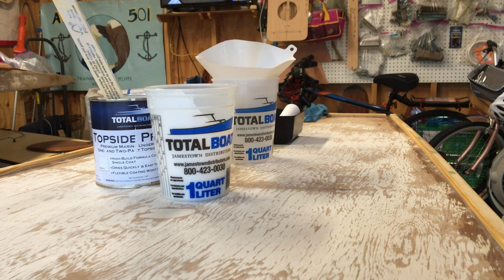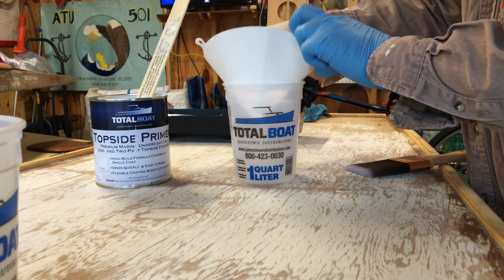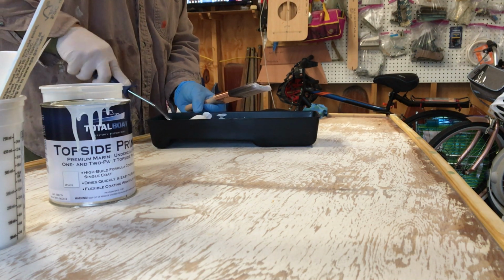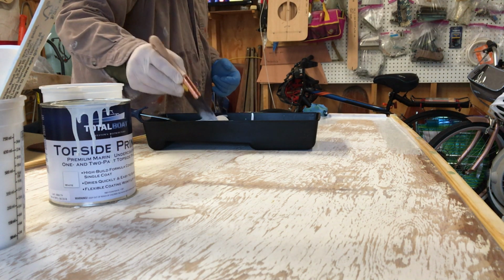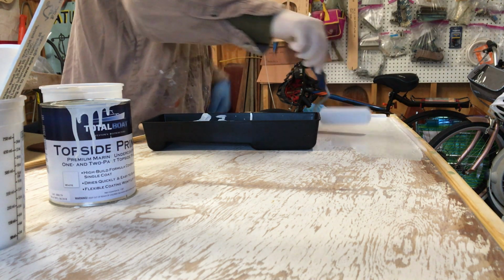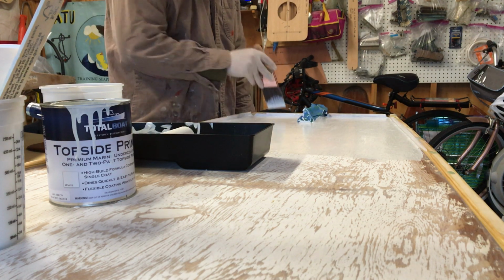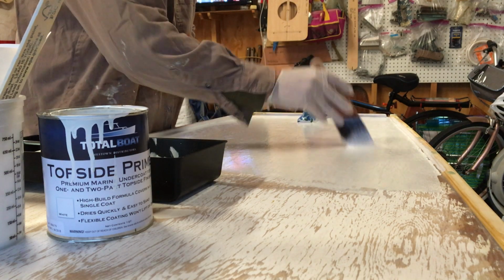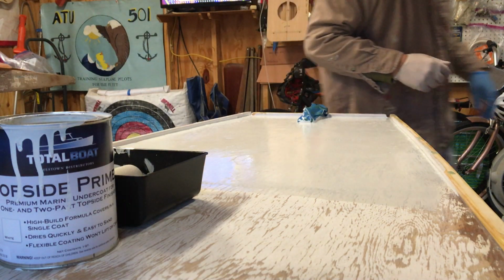Alcort Super Sailfish ZSA ZSA 20 Dec 18 Deck Priming First Coat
First coat of TotalBoat Topside Primer, primarily to fill any remnants of checking on the plywood. We used a Mighty Mini roller kit from Jamestown Distributors to apply the primer, tipped some areas with a sash brush to knock down some uneven spots.